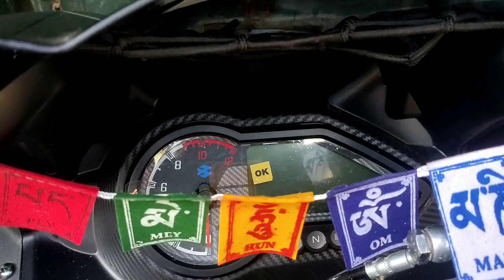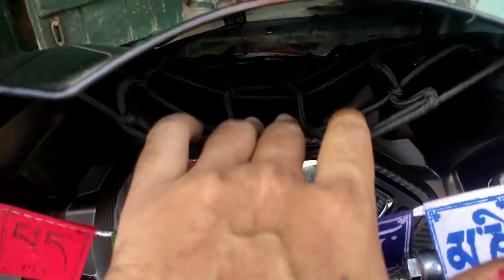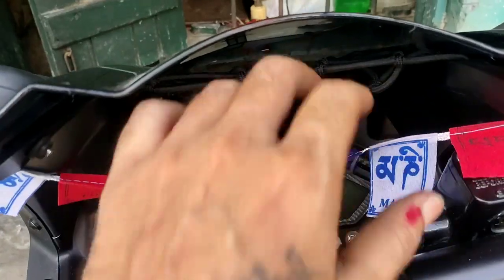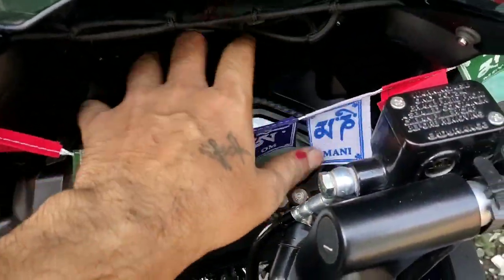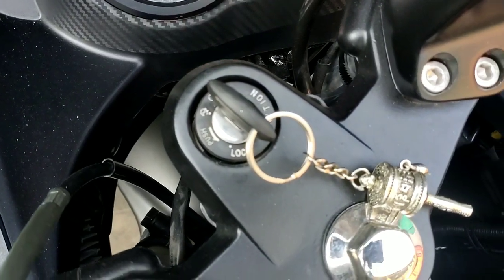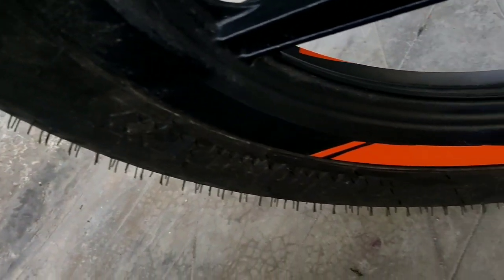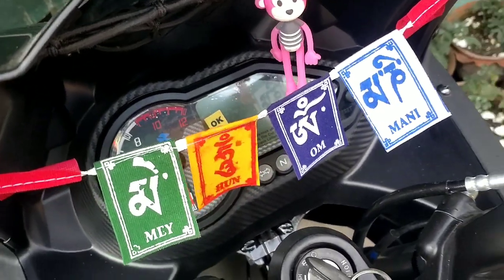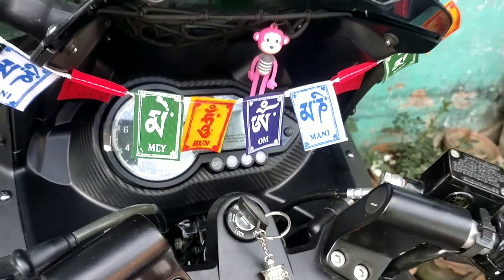Pulsar 180f cheap & best basic modification, vinyl wrap || difference between FRF & Eurogrip Tyres